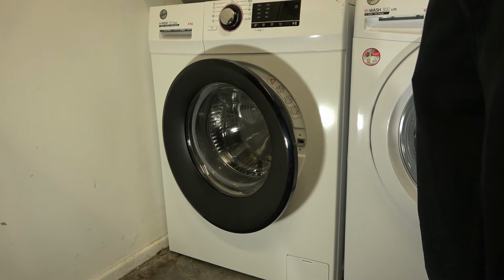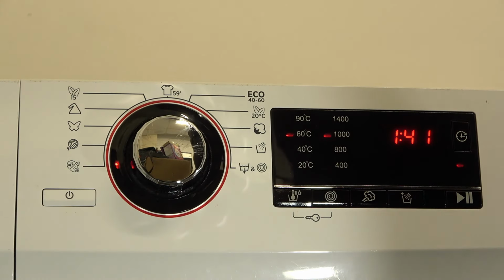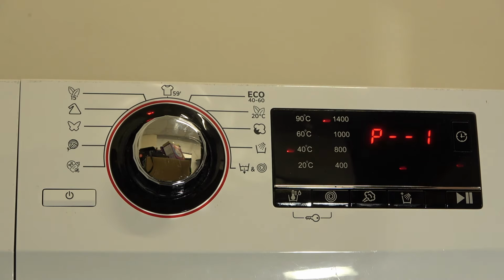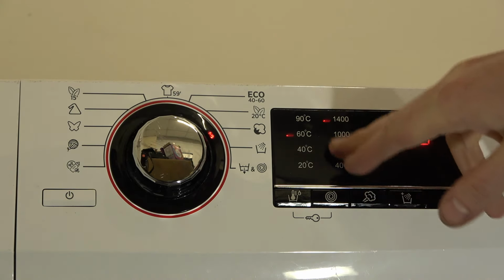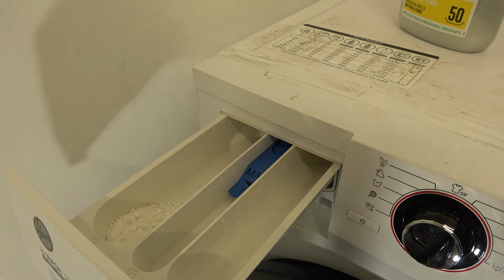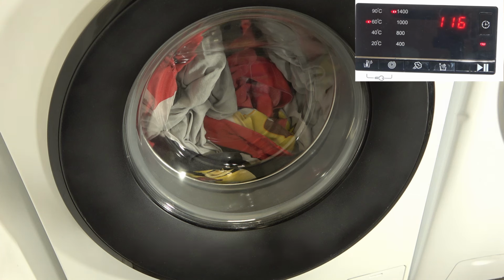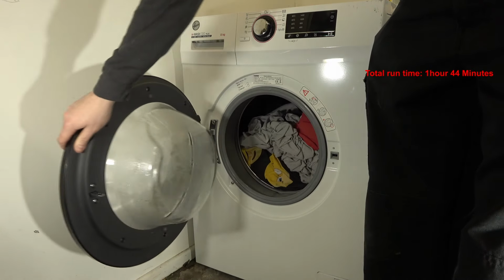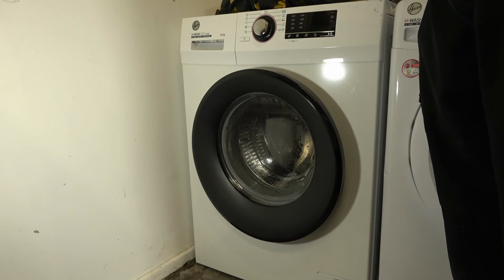Hoover H-wash 300 plus 1400 spin 8kg & 9kg washing machine